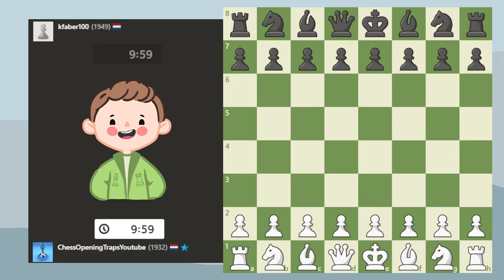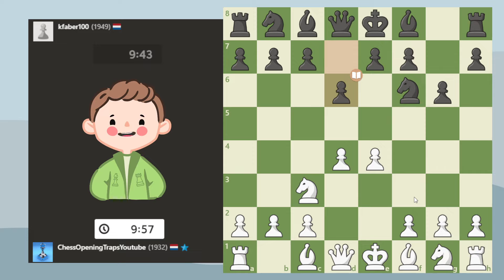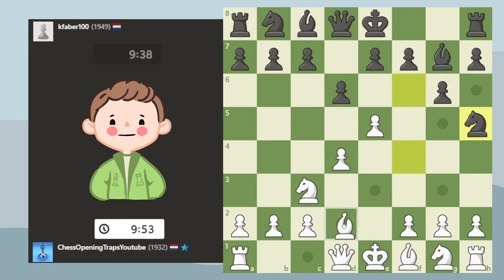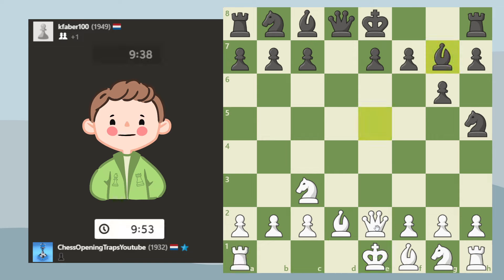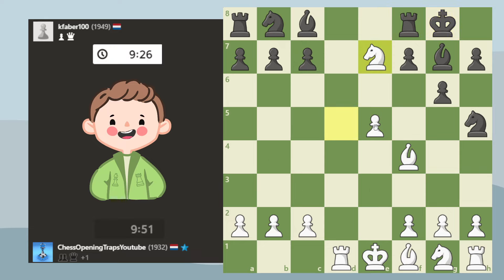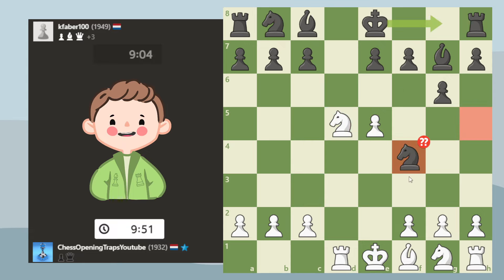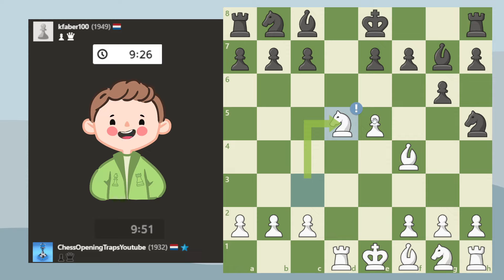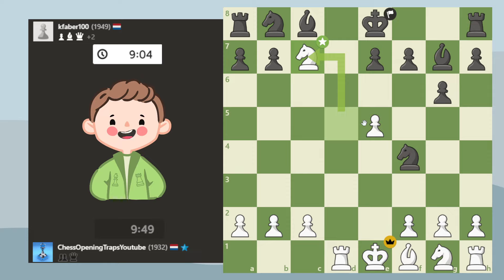They Just Don't See This King's Indian Trap Coming!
Analyzing my game with a prime example of a beautiful chess opening trap against the King's Indian Defense. My 1950-rated opponent fell for it, and he's not the only one. I've played this exact game so many times it's actually scary!

You can find me on chess.com by user name ChessOpeningTrapsYoutube.